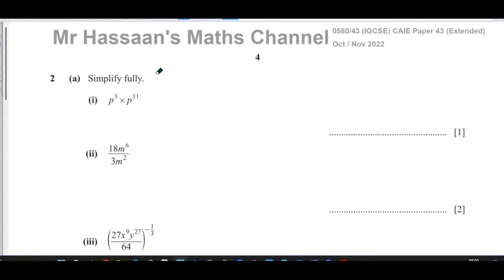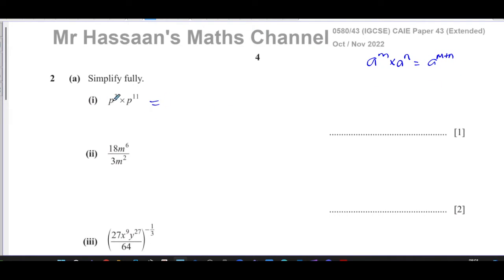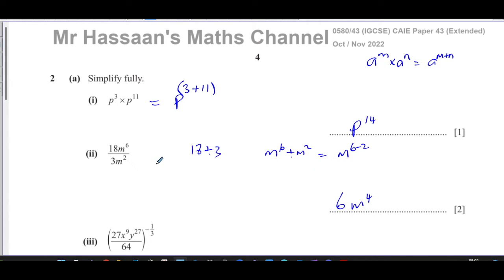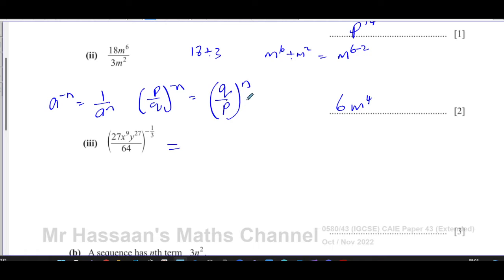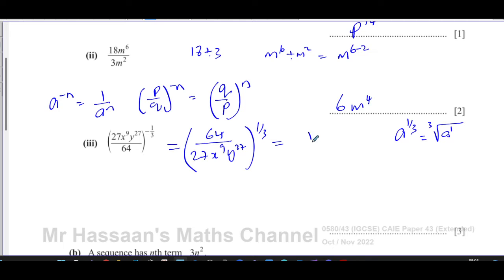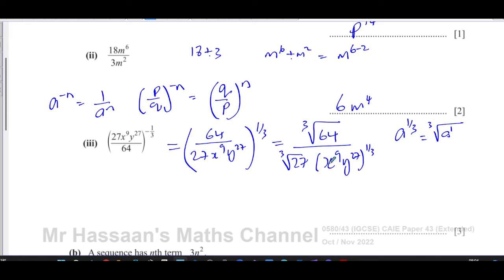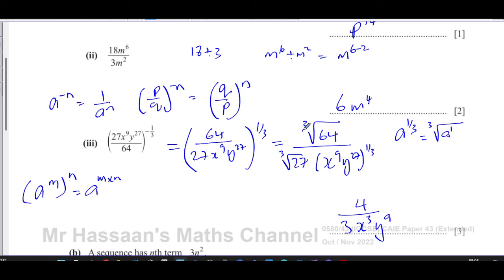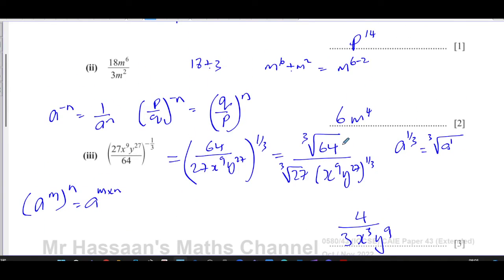0580/43/O/N/22 (IGCSE), Paper 43, Q2(a), Laws of Indices, Fractional & Negative